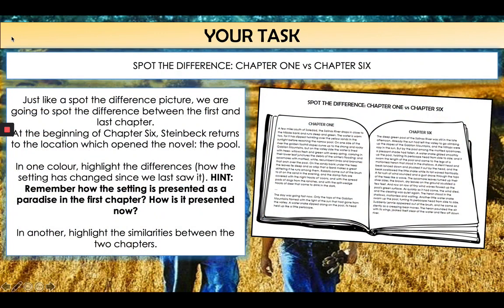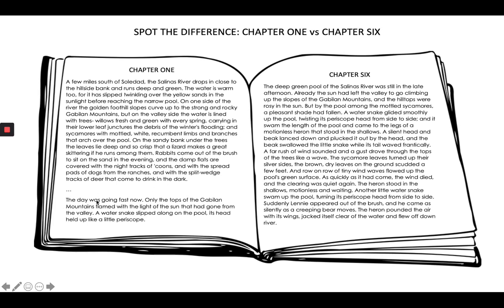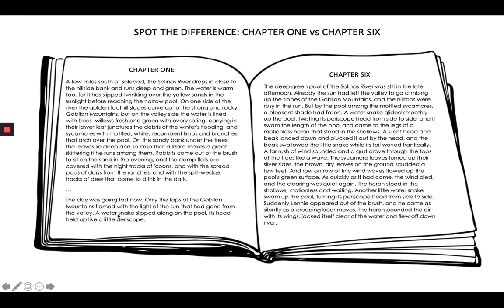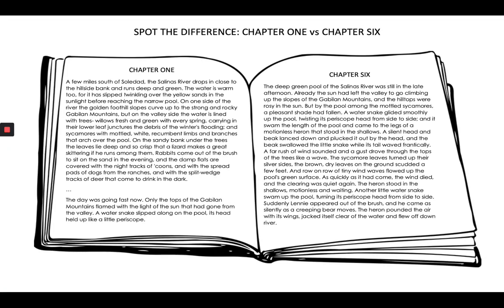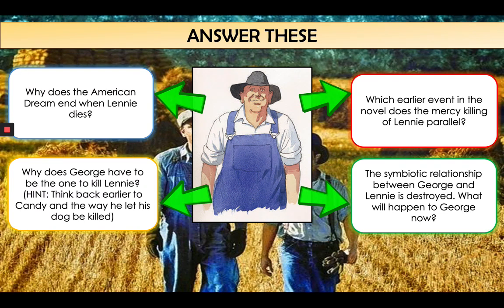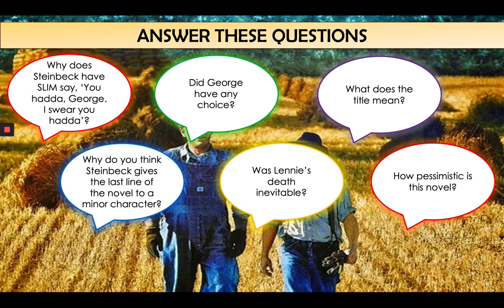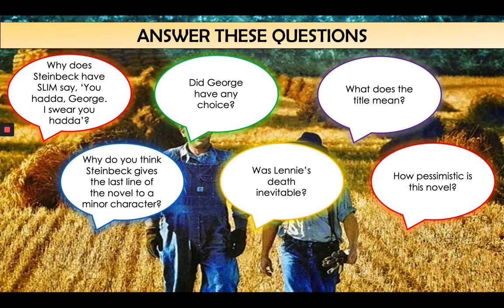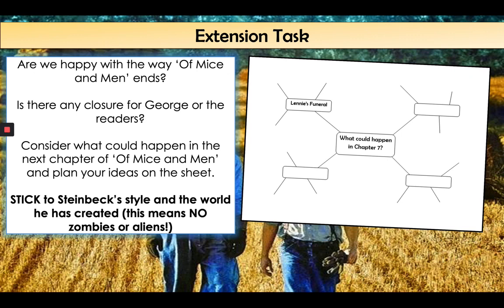Chapter 6 OMAM Tasks for Thursday 11th June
Video walkthrough to help support Year 9 students with their home learning tasks for Thursday 11th June